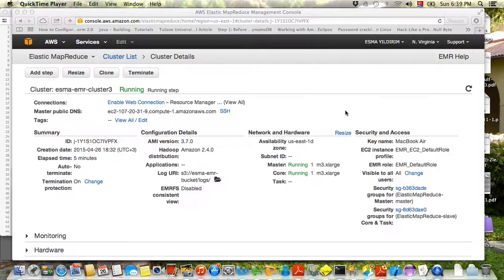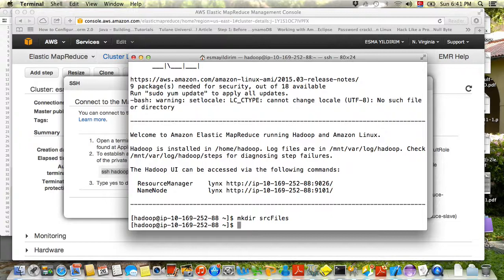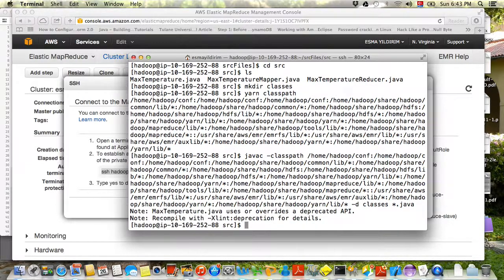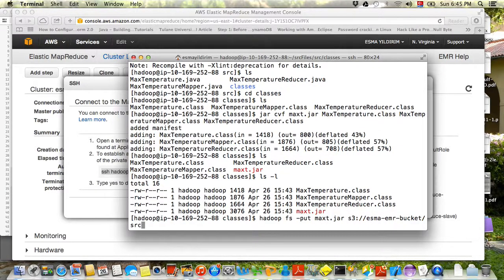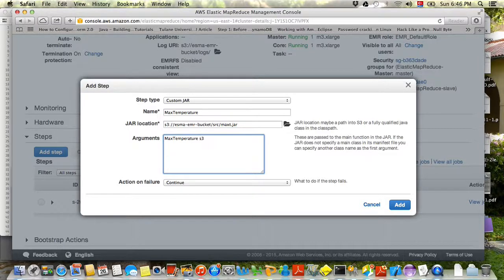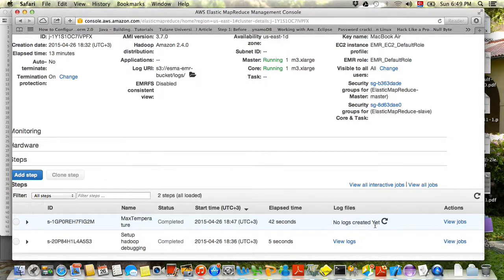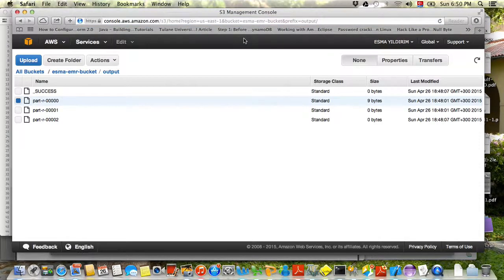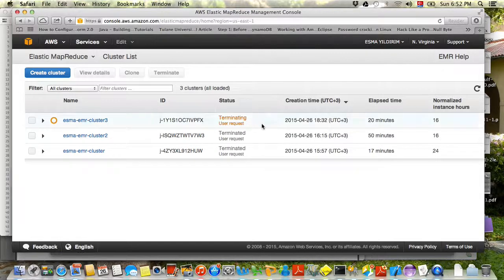Cloud Computing Series: Lecture 2 - How to run a Hadoop Application on AWS EMR - Part 2